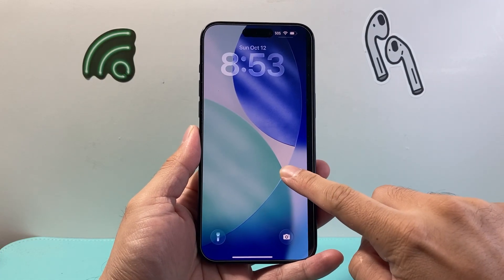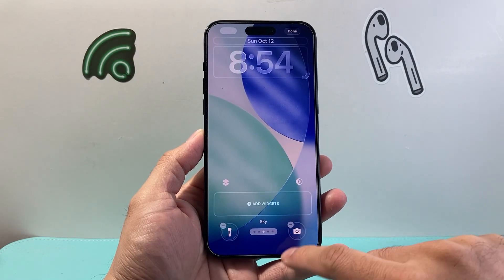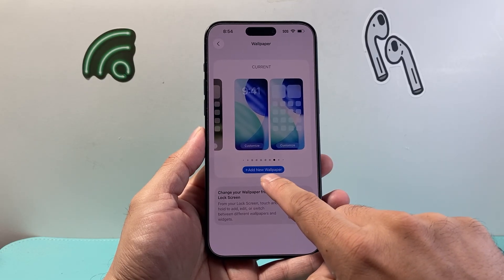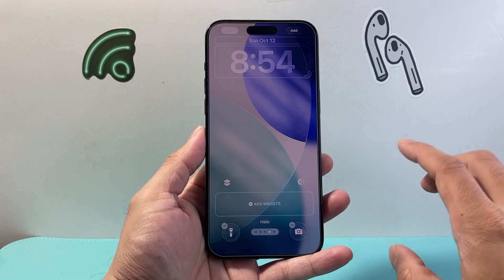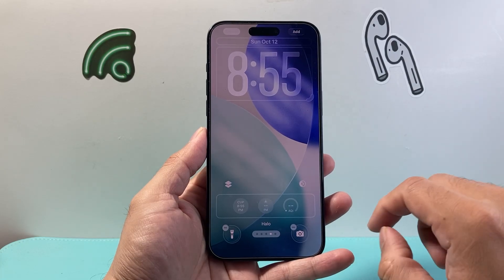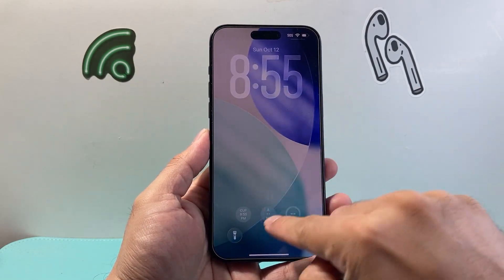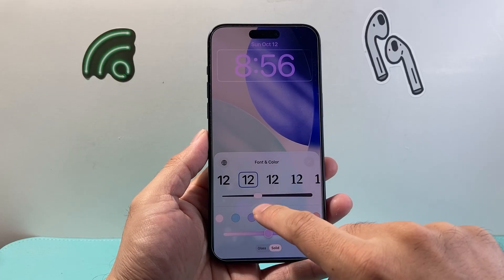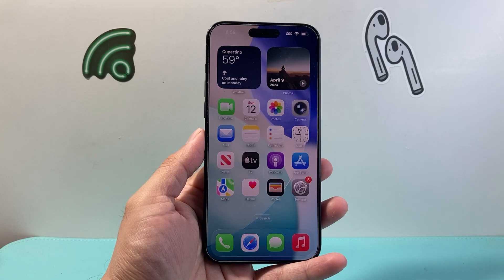How To Change Lock Screen On iPhone (iOS 26)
Learn how to change your lock screen on your iPhone on iOS 26.